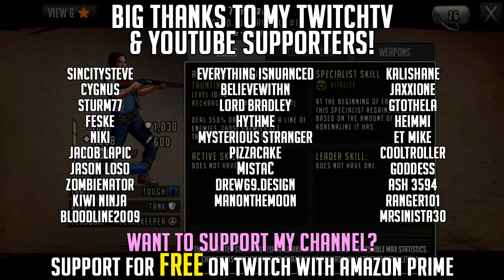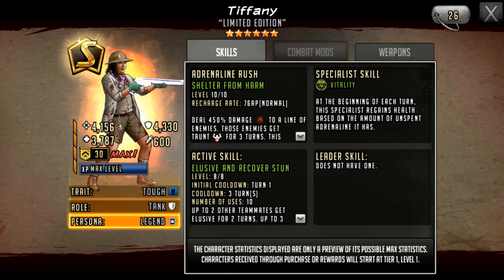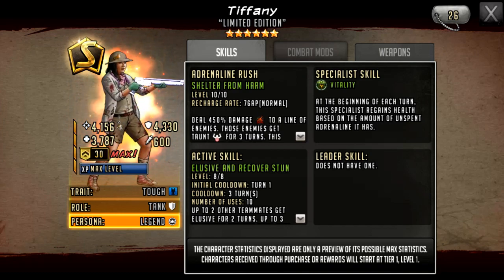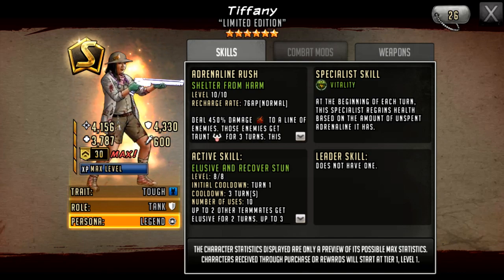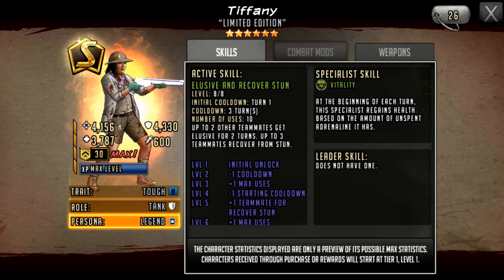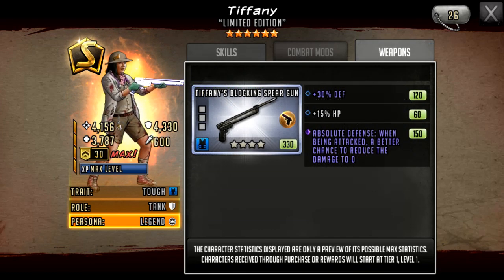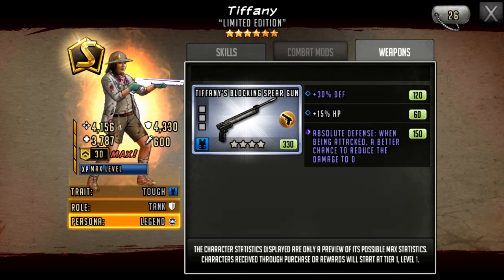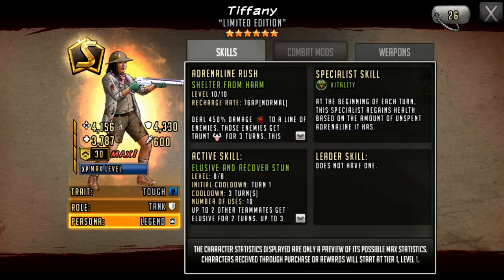TWD RTS: S Class Tiffany, Mercer Counter? S Class Release Weekly Now? Walking Dead: Road to Survival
S Class Tiffany releases into the game as seemingly S Class characters now become a weekly release! It looks like she will counter Mercer leader skill to a certain extent while also working well with rampage attack teams due to Elusive.